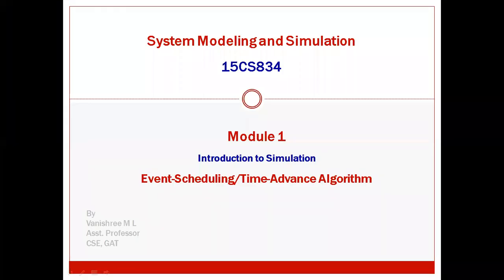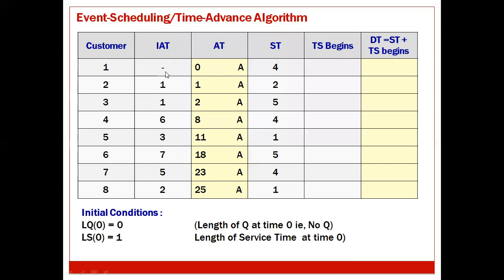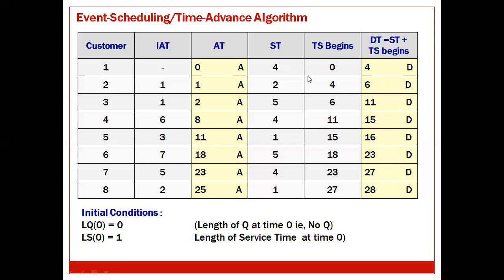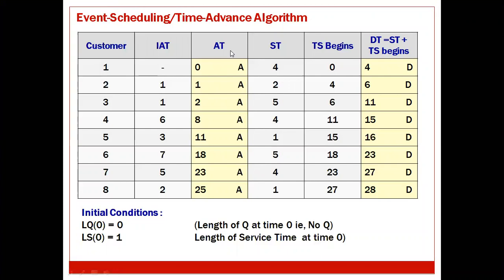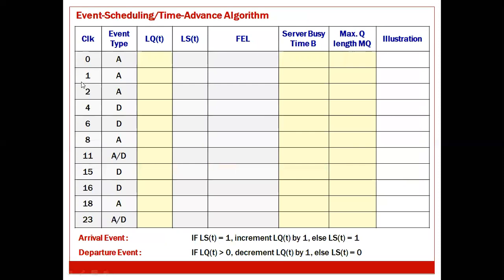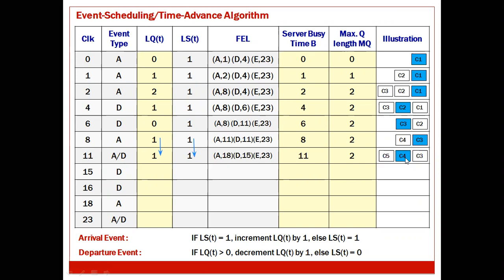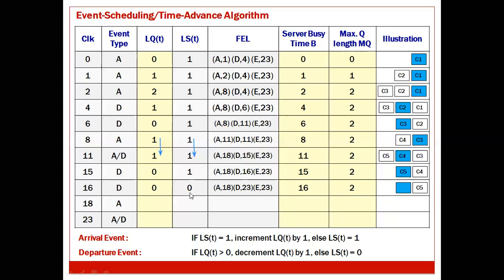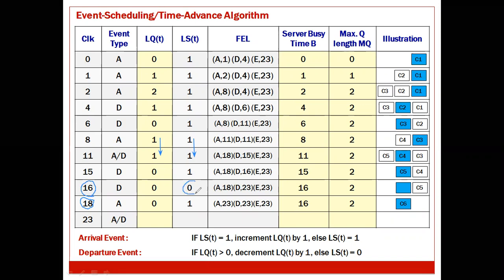03 SMS Module 1 Event Scheduling Algorithm Problem